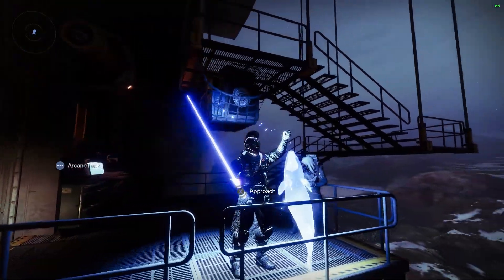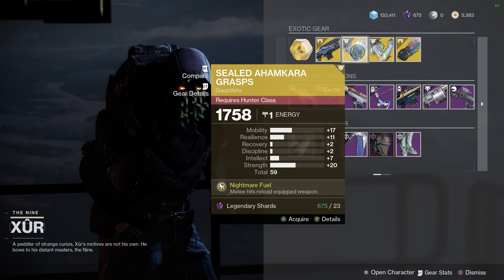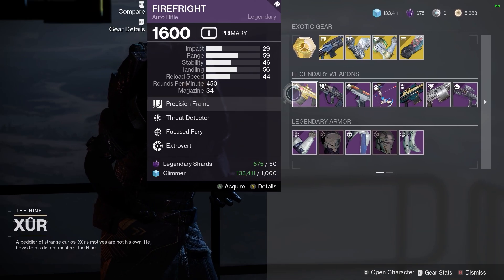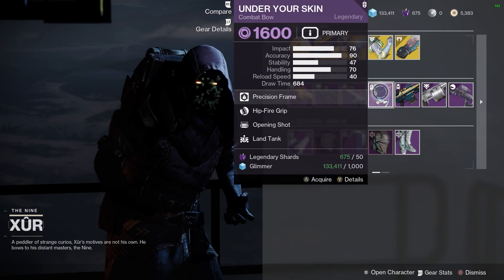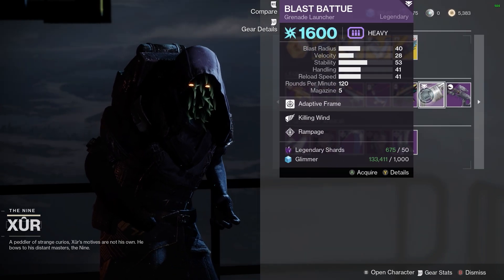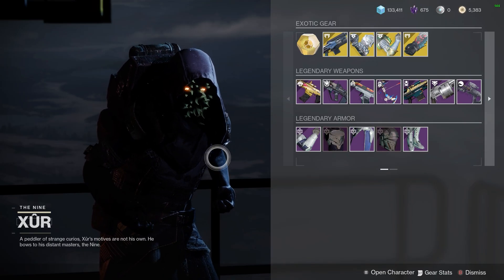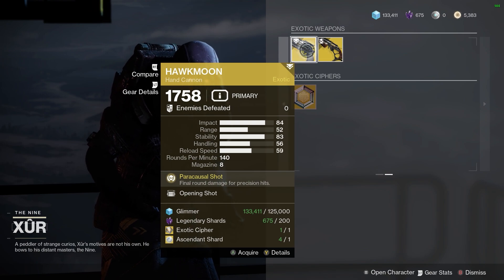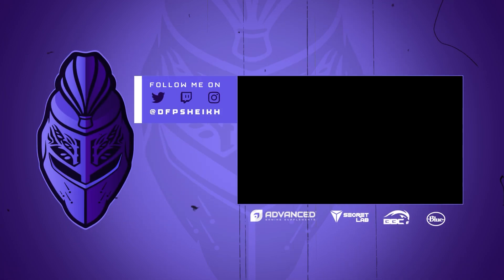WTF IS XUR DOING!? (This Is Crazy...)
Xur's inventory 10/03/23 I think he just wants to go do the Root Of Nightmares raid like everyone else LOL